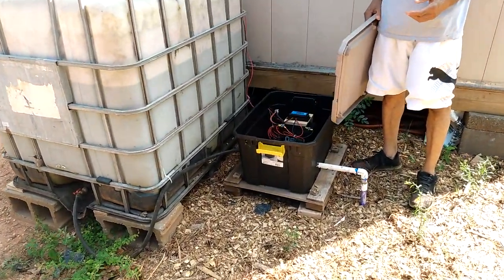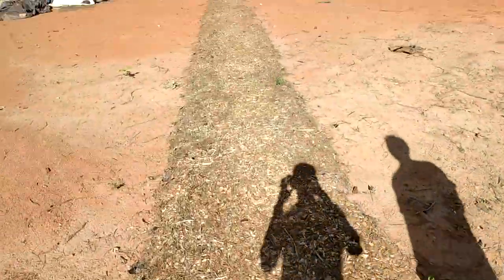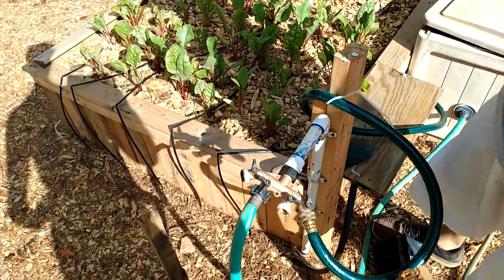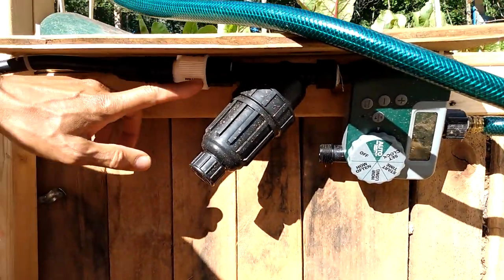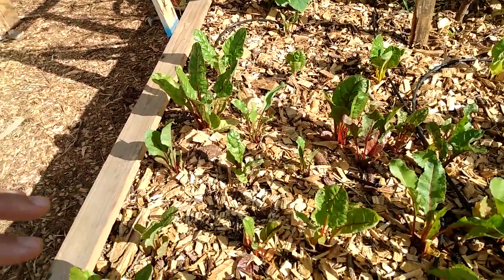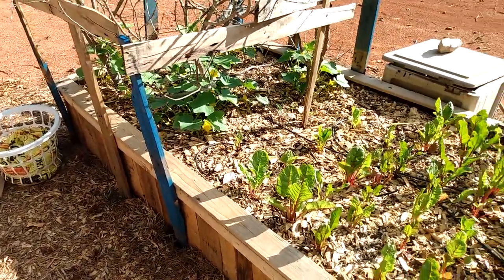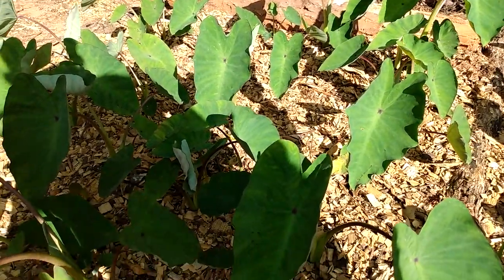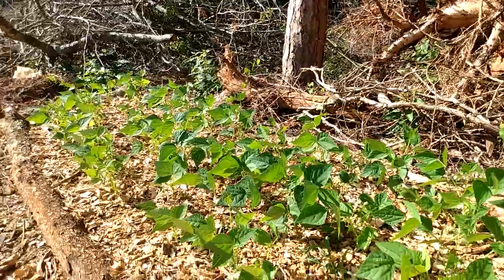Drip Irrigation System with Solar Pressure Pump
This is a garden timer setup with filter and pressure regulator connected to drip lines. This is connected to a solar water pump and IBC 300 gallon water tank.
1. Hose Timer
2. Hose Splitter
3. Drip Works Drip Irrigation Kit